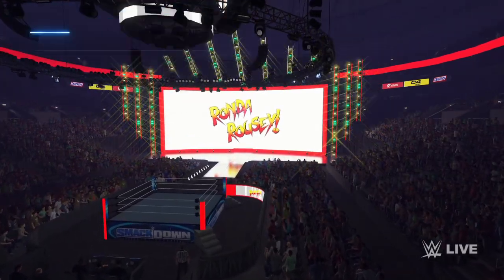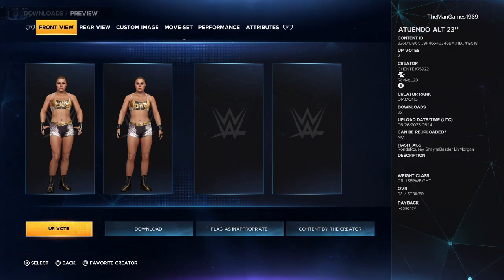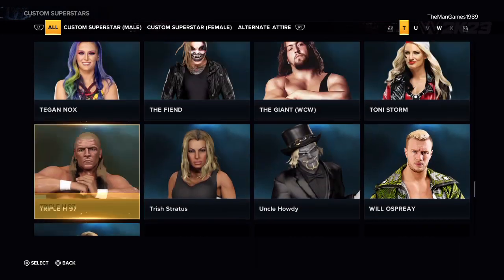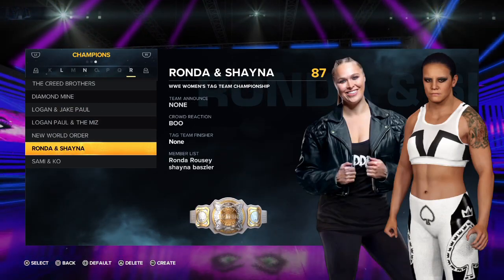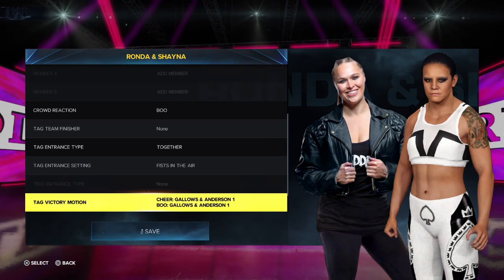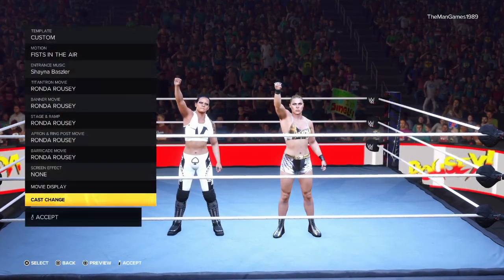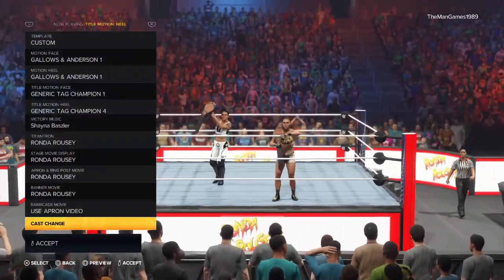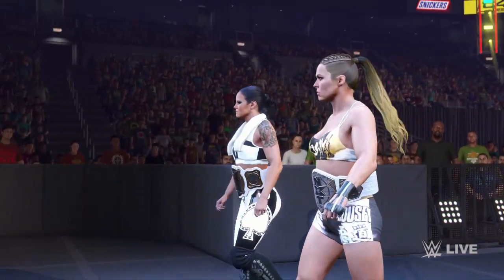WWE 2K23 : How To Make Ronda Rousey & Shayna Baszler as a Team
Welcome to TheMan Games. In this video check out how to set up Ronda Rousey and Shayna Baszler as a tag team in WWE 2K23! With new creations, entrances and victory motions!